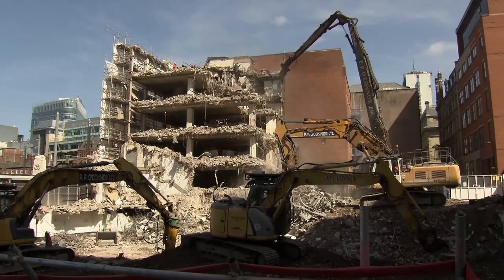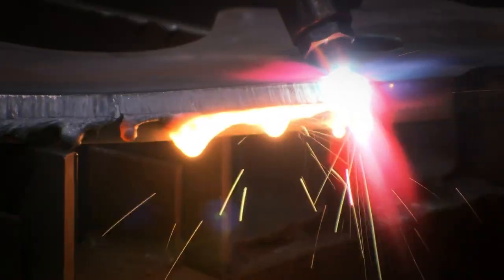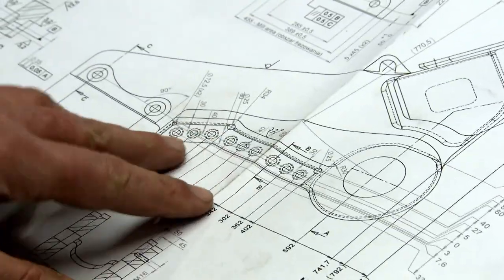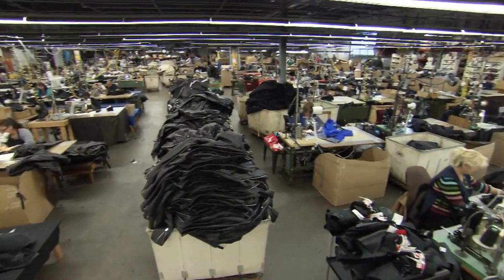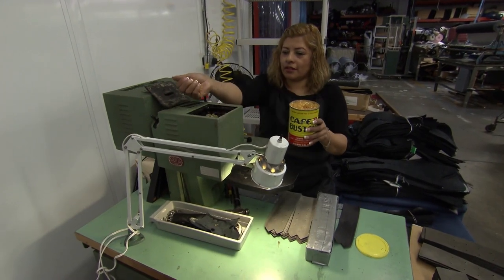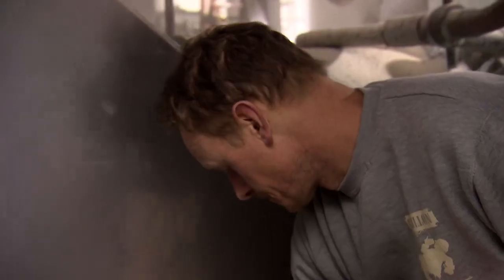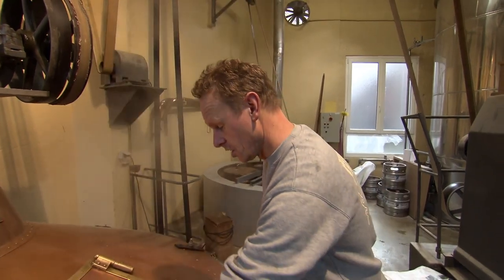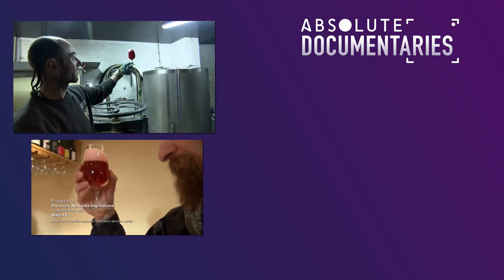The Fascinating Process Behind Crushing Concrete, Repairing a Bomber, and Brewing Beer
What process do they use to create a set of jaws that can crush through concrete, repair an iconic airman's bomber, and brew the oldest beer in the Western World?

Absolute Documentaries brings you the best of entertaining and fascinating documentaries for free. Whether you’re into true crime, stories from around the world, family and social life, science or psychology, we’ve got you covered with must-see full-length documentaries every week.

From: How Do They Do It | S13 E14

Content licensed from WAG TV to Little Dot Studios. If you have any queries, please get in touch with us at: